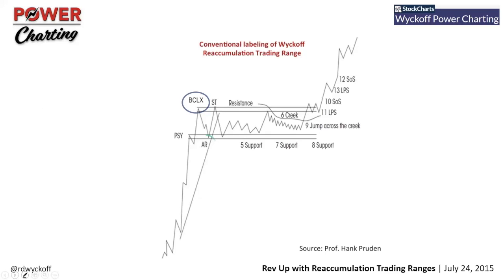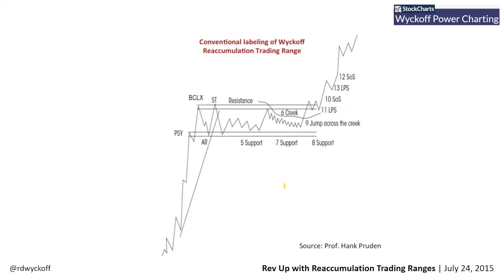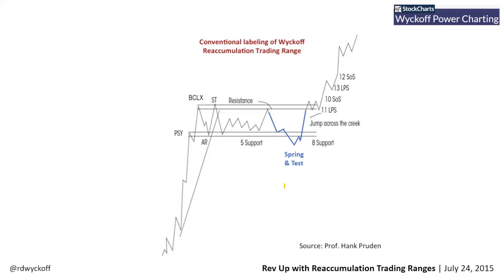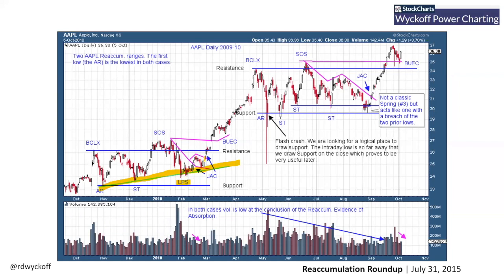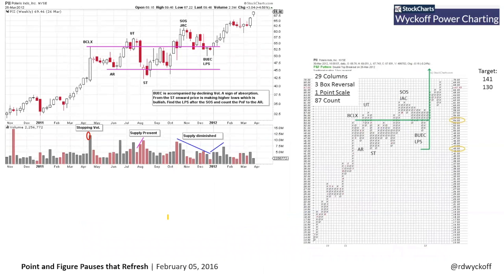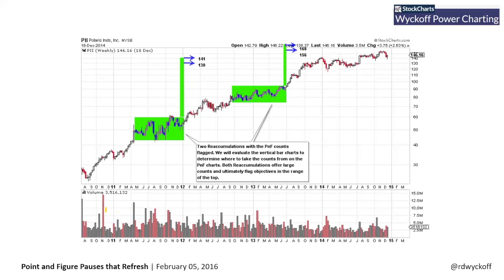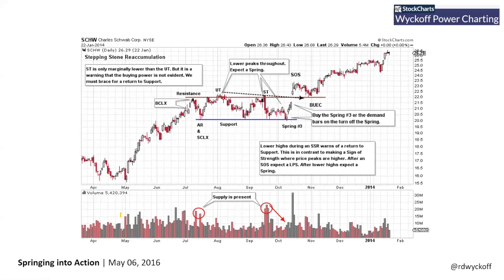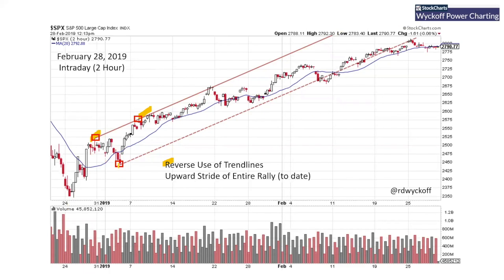Wyckoff Reaccumulation - 03.01.19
Power Charting this week focuses on Wyckoff Reaccumulation Schematics and how they can help you navigate pauses in a trend. Two major types are considered with case studies. The episode concludes with a Wyckoff Trendline analysis of the current position of the S&P 500. This episode is hosted by Bruce Fraser and originally aired on StockCharts TV.